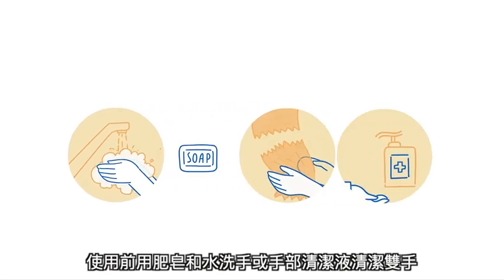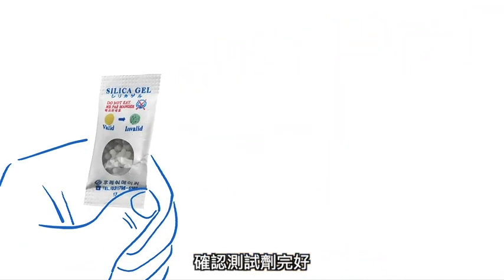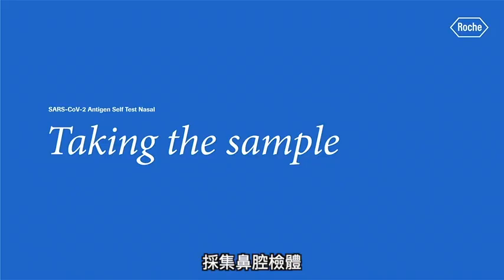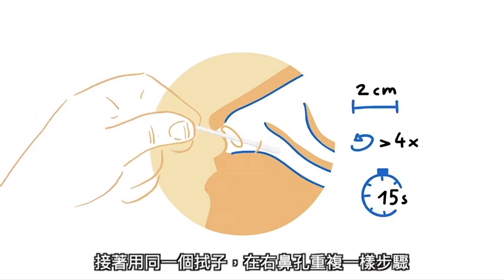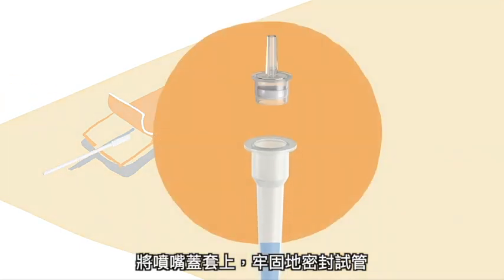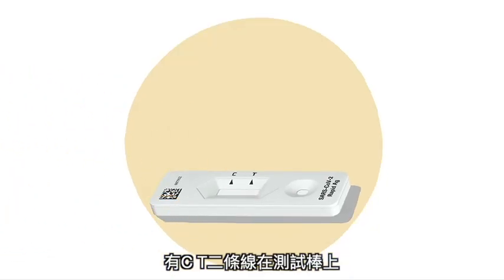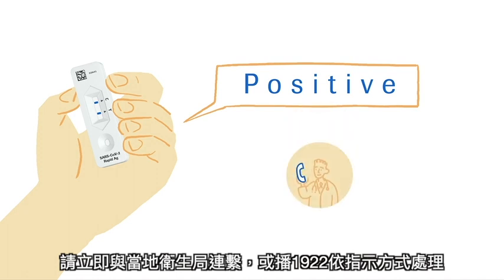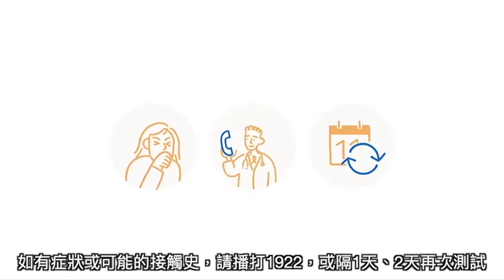居家快篩怎麼做?|羅氏居家快篩使用方式說明|家用新冠病毒抗原自我檢測套組操作指引 Test yourself for COVID-19 with our rapid antigen self-test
快篩陰性不代表未染疫，仍需做好防疫措拖
快篩陽性需連繫1922或地居衛生局至區域醫院做PCR再次檢驗
並且需將快篩試管與試棒安全密封攜帶至院所交給院所人員
請勿搭乖公共運輸

居家快篩應每1~2天使用乙次，至少每周使用一次
做好防疫保護自已也保護別人

★大家有什麼特別想知道或分享的部份，可以在下方留言哦
打開小鈴噹，就能收到最新影片通知哦

《感謝以下人員協助製作》
◢ 協助攝影：【】【】
◢ 硬體支援：【WC】
頻道開播日:2019/5/21